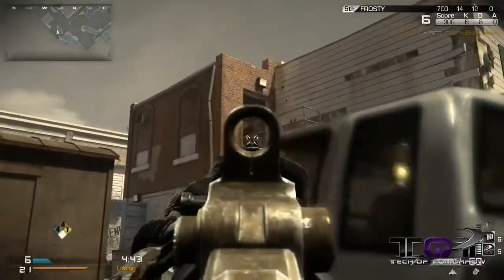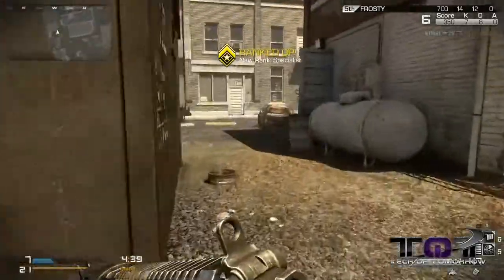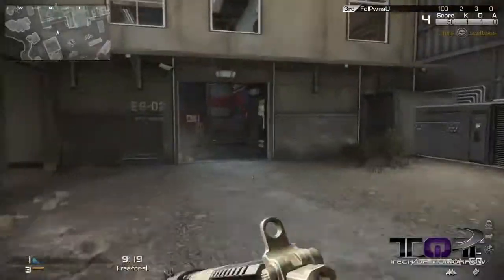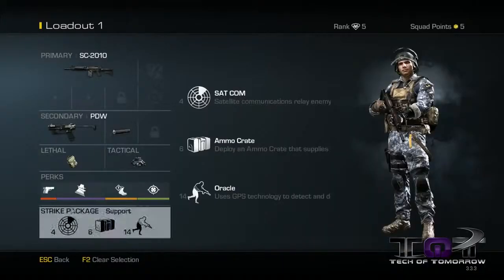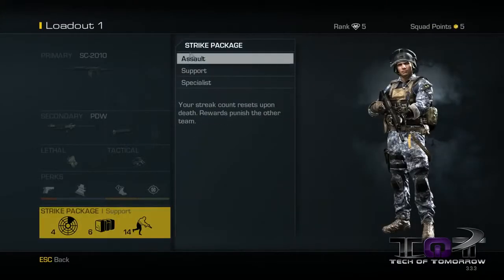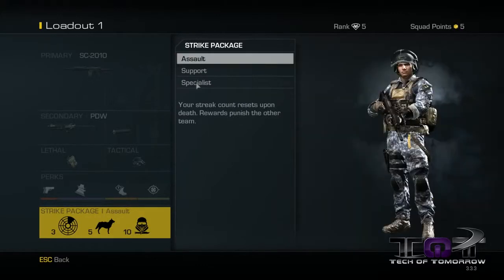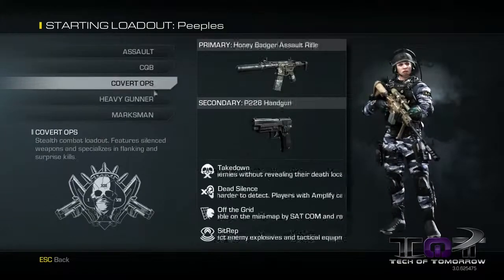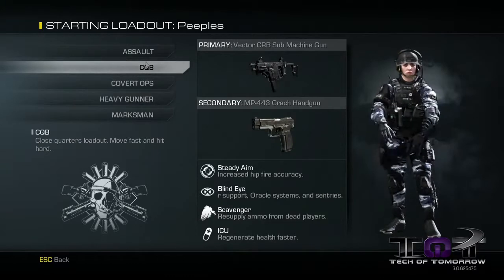Call of Duty Ghosts PC Review! Does it Suck